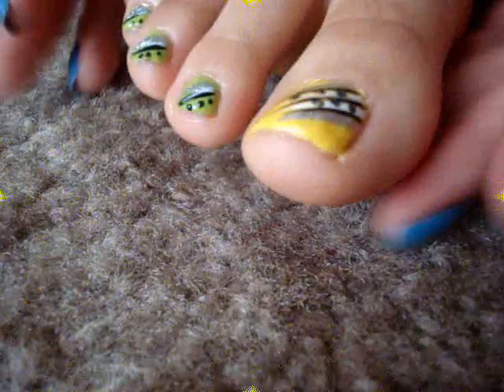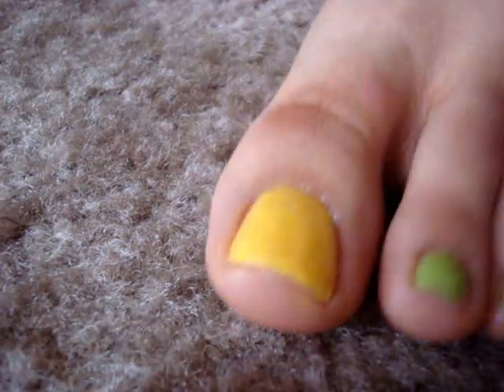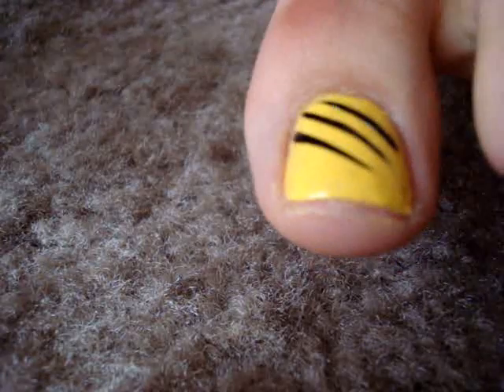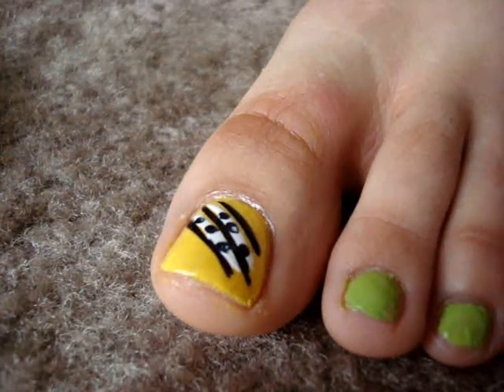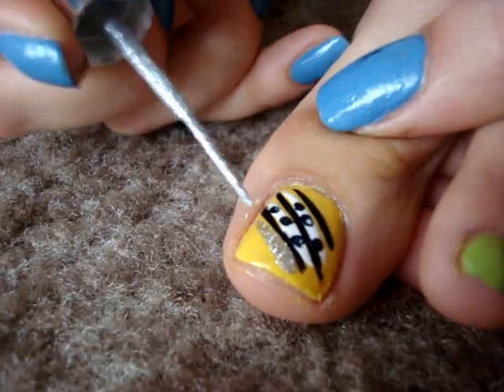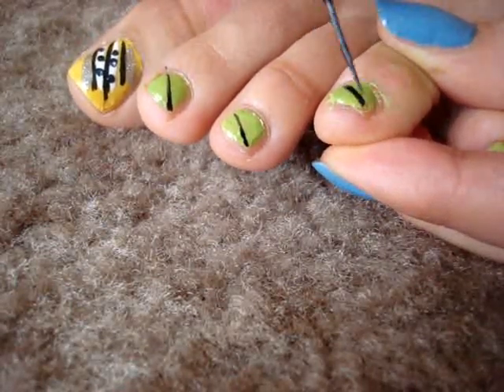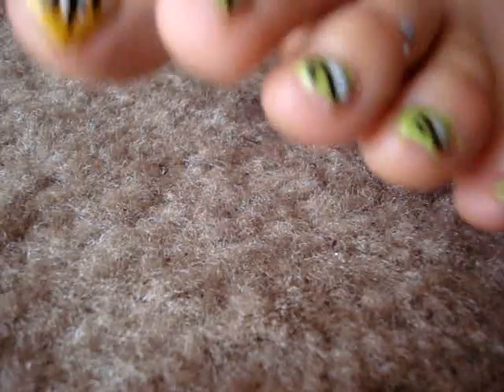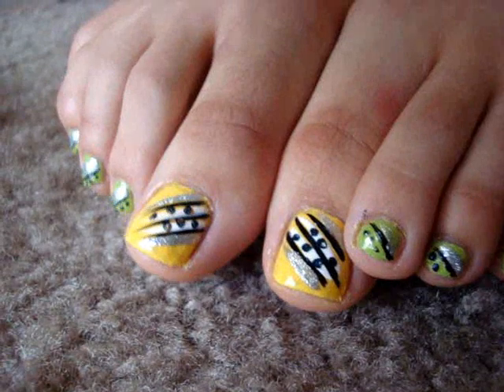Toe Nail Art: Fast & Creative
Yellow-green creative toe nail art design!
Pretty & easy to achieve!
I hope you're going to try it out for yourself &
I can guarantee you're going to get a lot of compliments on it :))

The nail polishes used:
1) Sally Hansen  - Insta Dry -  in Lightening #10 (Yellow)
2) Sally Hansen - Hard as Nails - Xtreme wear -  in Green with envy #02 (Lime-green)
3) Kiss Nail Art Paint in Black, White & Silver Glitter